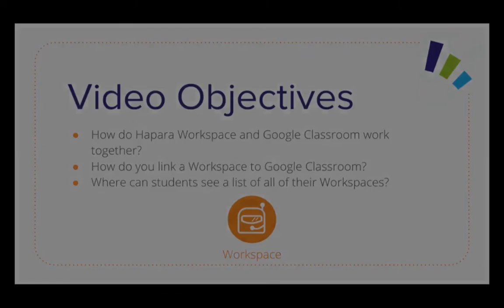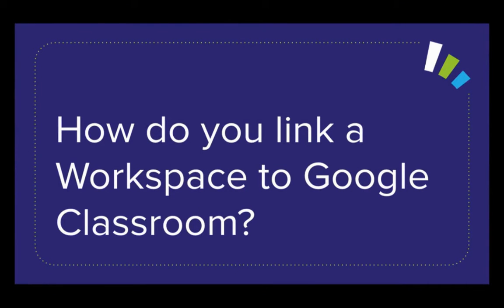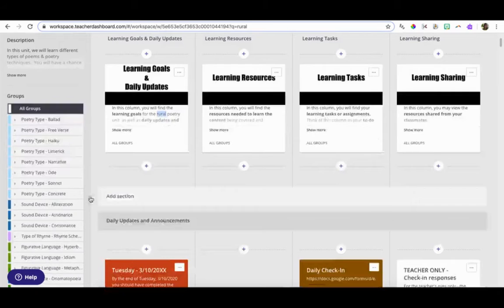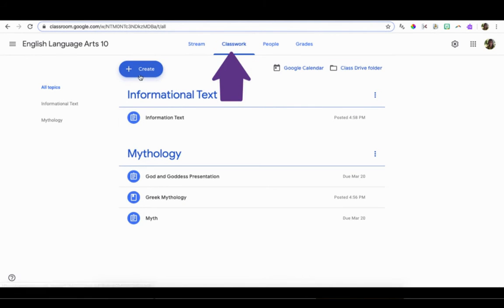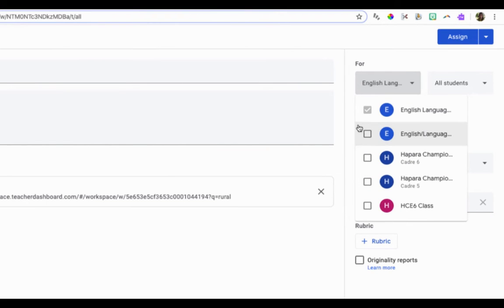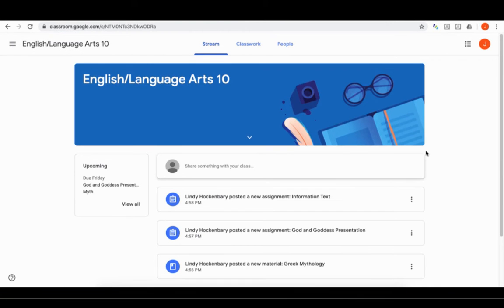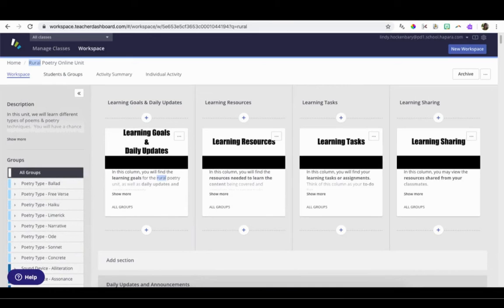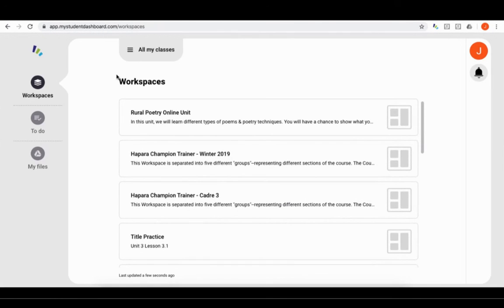I already use Google Classroom. Where does Workspace fit?